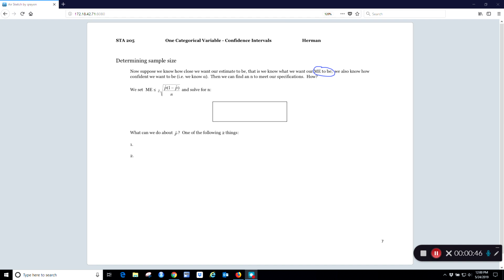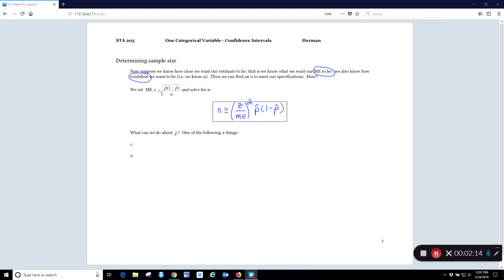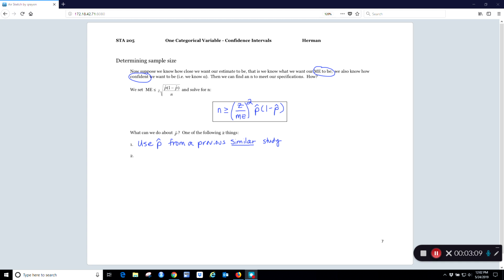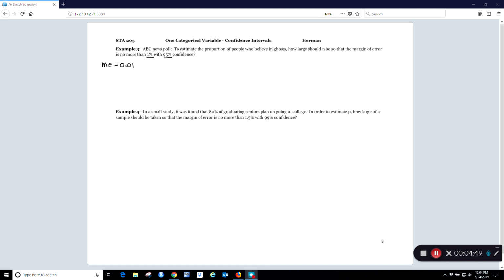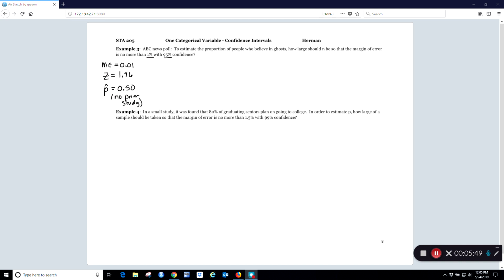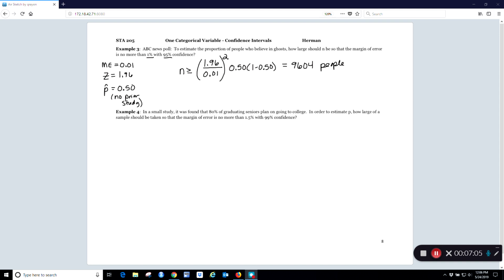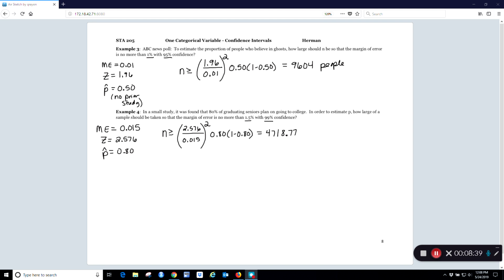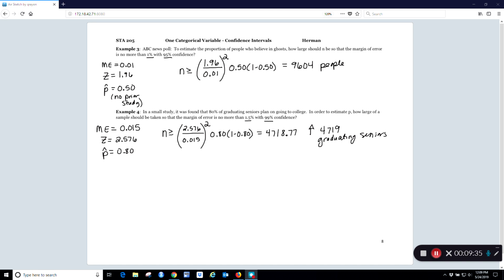Sample Size Proportion Video 7